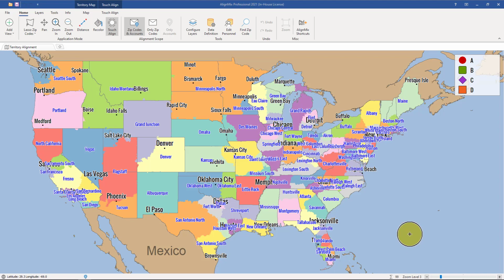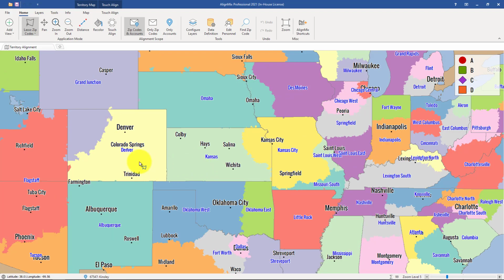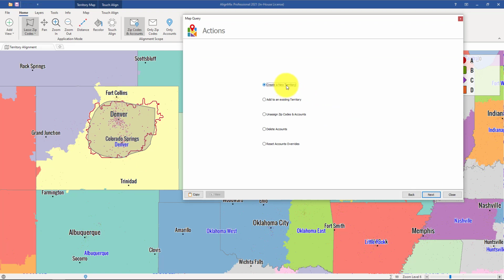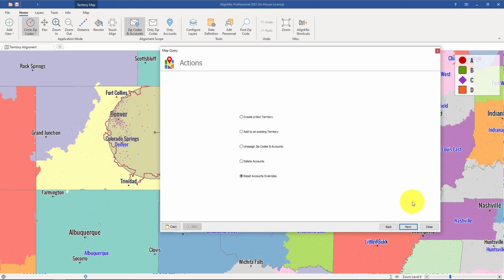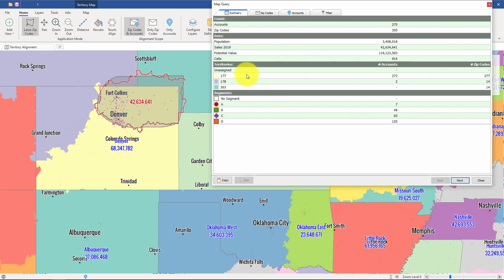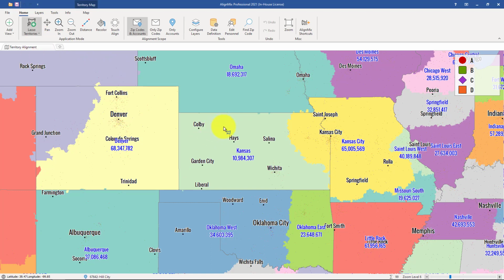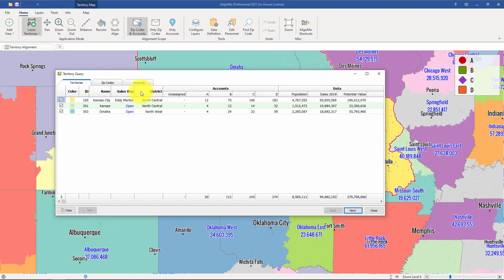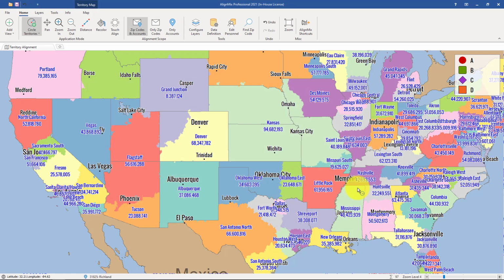Lasso Tools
Mastering Precision: Unleash the Lasso Tools in AlignMix | Sales Territory Design Tutorial

Description:
🌐 Dive into the world of precision territory mapping with AlignMix's Lasso Tools! 🚀 In this tutorial, we guide you through harnessing the power of the Lasso Tool, an innovative feature that allows you to effortlessly lasso zip codes and/or accounts for a detailed and strategic sales territory design.

🗺️ Key Features Explored:
✅ Effortless Data Import: Master the art of importing your data into AlignMix, setting the stage for a comprehensive sales territory analysis.
✅ Lasso Tool Application: Explore the functionalities of AlignMix's Lasso Tool, enabling you to precisely select and analyze specific zip codes and/or accounts within your territories.

🚀 Why Choose AlignMix for Lasso Tools?
1️⃣ Precision Territory Design: Use the Lasso Tool to selectively choose and analyze specific areas, allowing for a highly customized and optimized sales territory.
2️⃣ Efficient Summary View: Enjoy a real-time summary of your lassoed selections, providing immediate insights into the chosen zip codes and/or accounts.
3️⃣ Strategic Decision-Making: Seamlessly move from the summary view to the zip code and account tabs, empowering you to make data-driven decisions based on your lassoed selections.

📈 Ready to revolutionize your sales territory design? Watch our 'Lasso Tools' tutorial now!